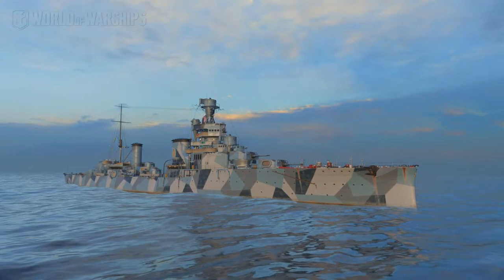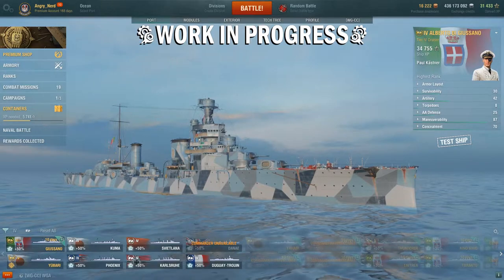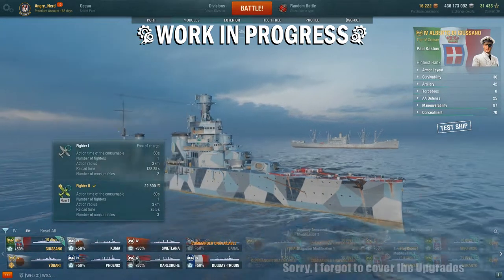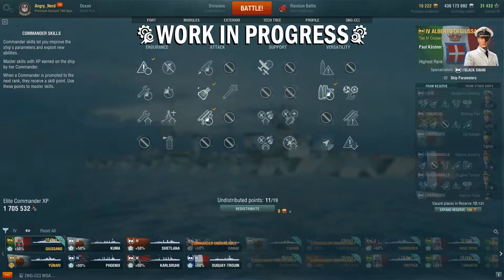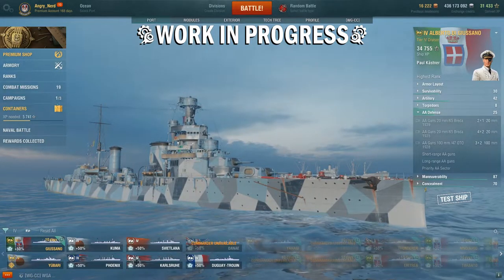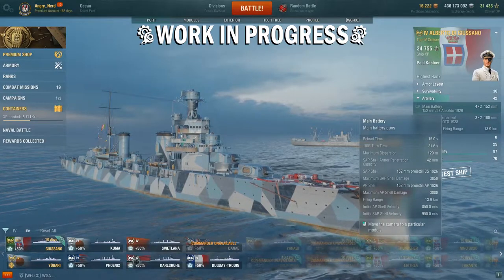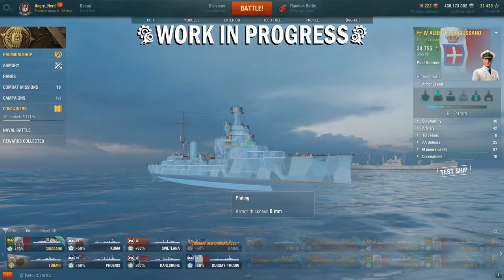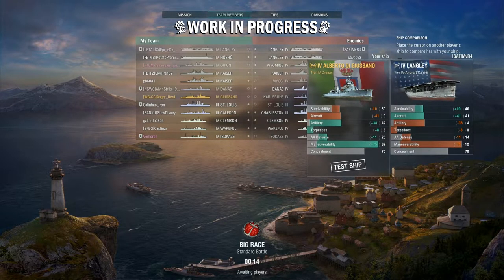World of Warships: GIUSSANO, “WIP”, Italian Tier-4 Cruiser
/// NOTICE : This video is intended for a "Mature Audience" only. \\\ \\\ FTC Disclosure ///
I am a member of the World of Warships Community Contributor Program, and although I may receive in-game benefits as a result, my opinions are my own and NOT influenced by Wargaming.

In this World of Warships video, I set sail in the GIUSSANO, “WIP”, Italian Tier-4 Cruiser. Gameplay starts at the 5:30 minute mark on the video timeline.

If you are here for expert gameplay or tips on how to be a better World of Warships player, YOU ARE IN THE WRONG PLACE!  I am an average to below average player, making mistakes, stumbling along just like most players.  These videos are NOT average games for me, they are, for the most part my best games, mistakes and all.  I hope you enjoy them.

Fellow Tubers , I could really use your help in growing this channel. It takes hours for me to record, edit, render, & upload these videos, but only a second for you to hit that “Like” or “Subscribe” button, so if you Liked the Video, Please “Like it” and “Subscribe”, it will help my videos get recommended to other viewers.